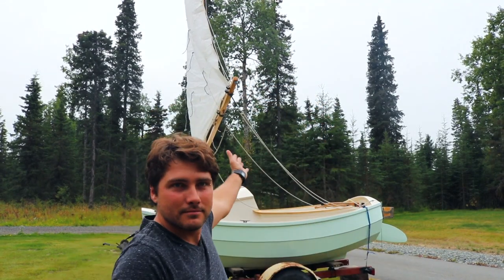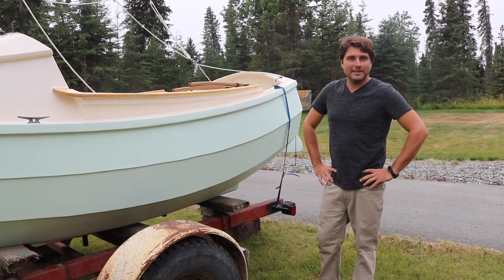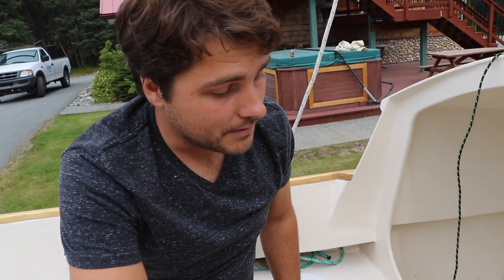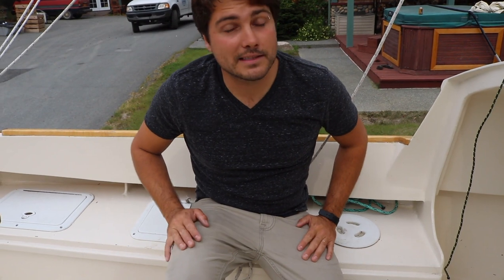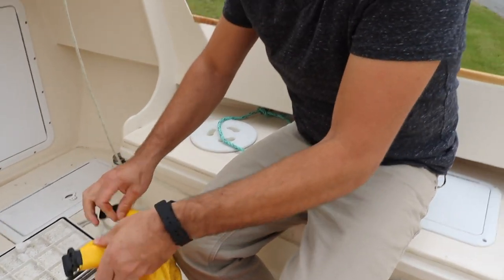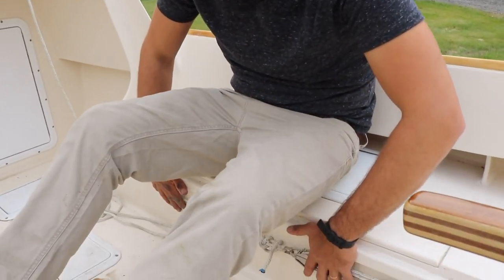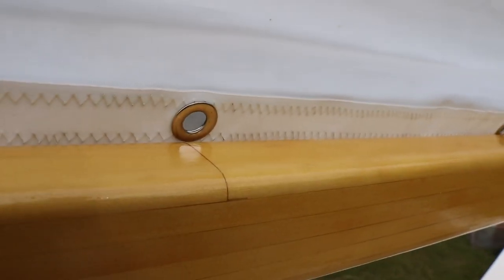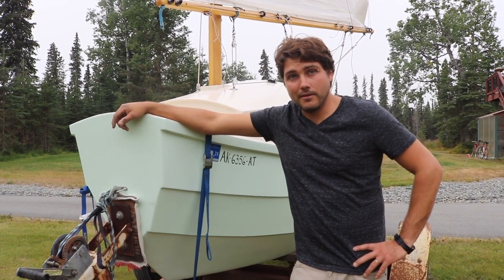Homebuilt SCAMP Micro Cruiser Sailboat Tour (E.87 Sailing w/the Litzenbergers)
Spencer gives everyone a run down of the SCAMP him and his buddy, Walter built.